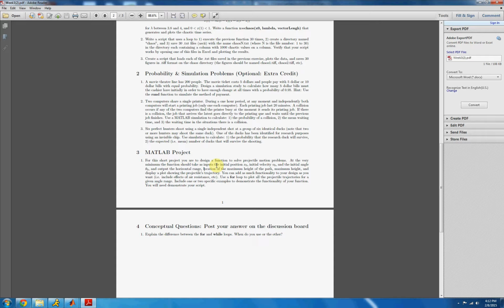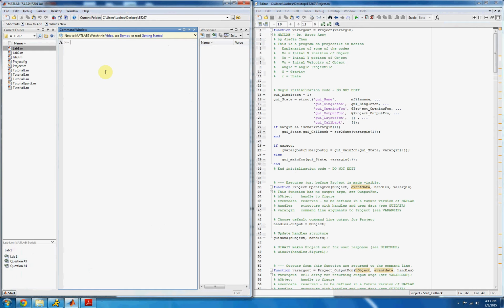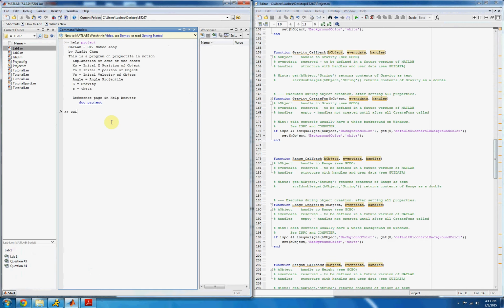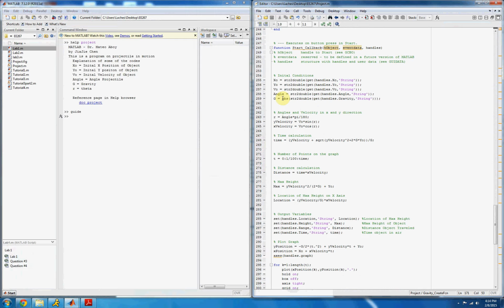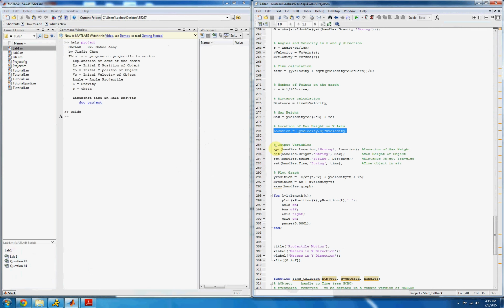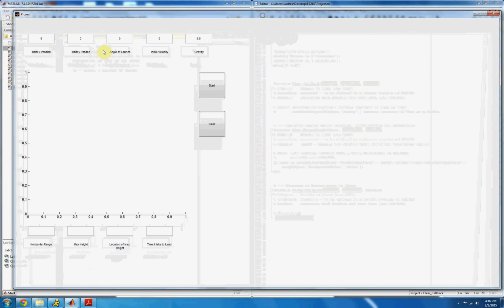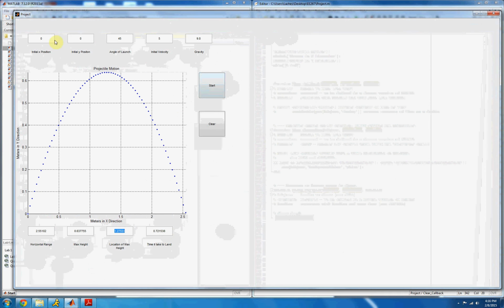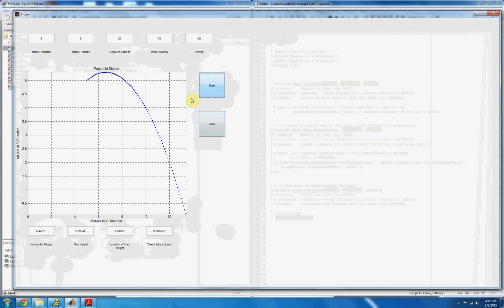project video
OIT ENGR 267 Matlab Project
Projectile Motion